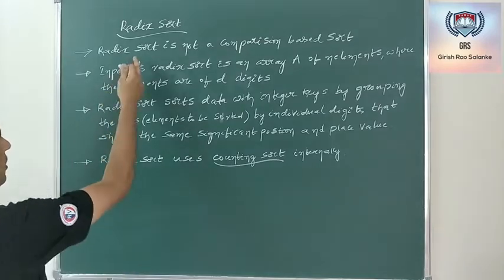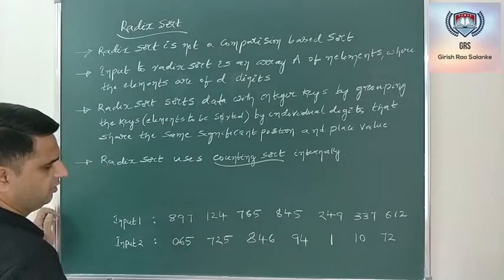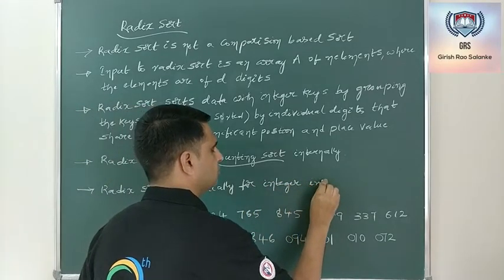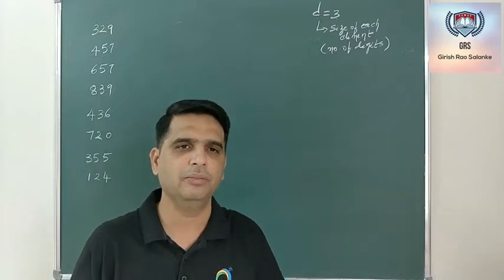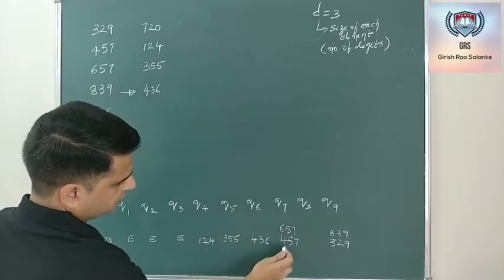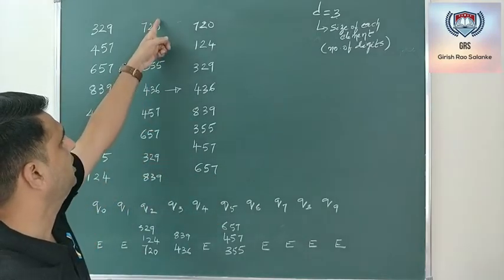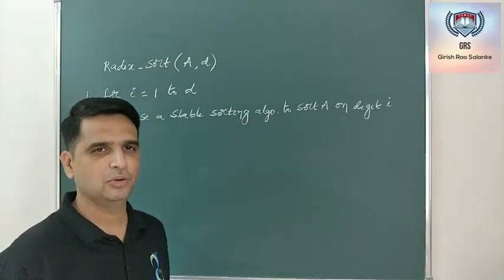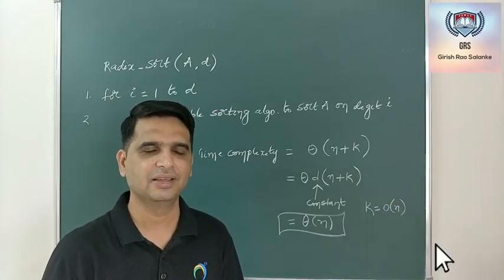21 Radix Sort